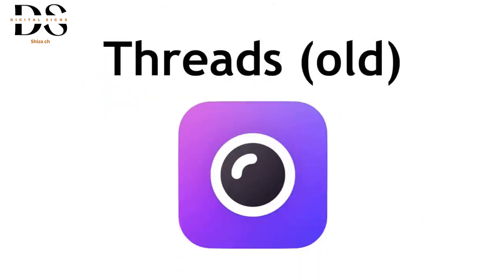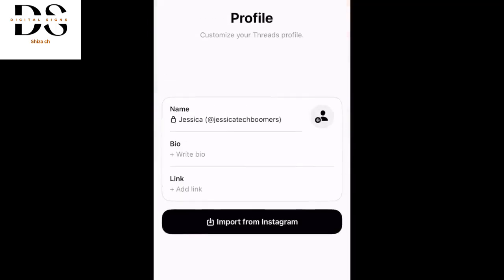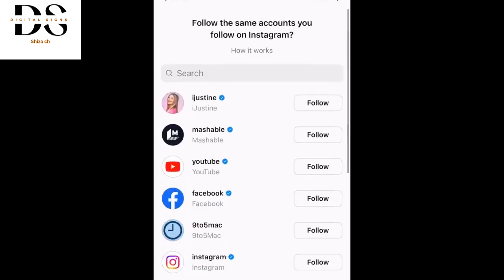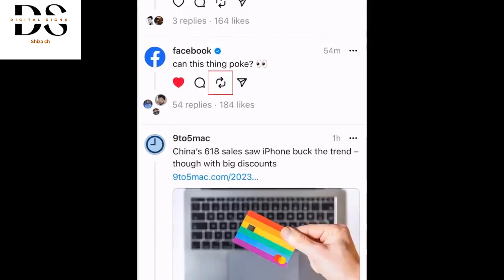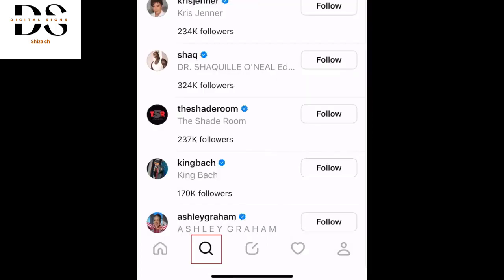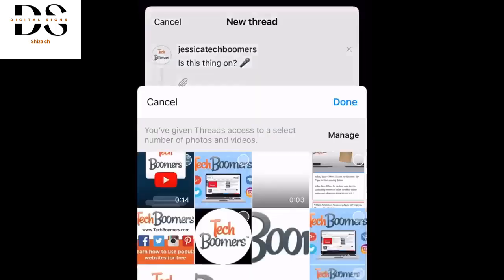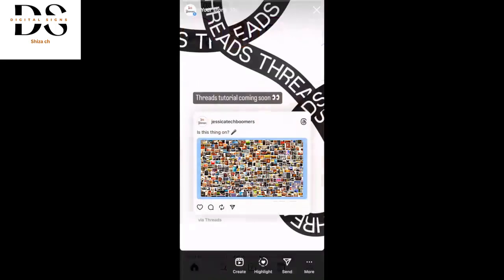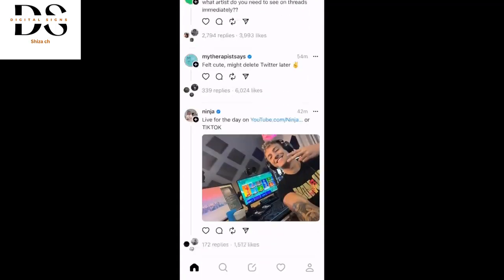How to use Instagram threads in 2024?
Welcome to our ultimate user guide on mastering Instagram Threads! In this video, we will unveil all the tips and tricks you need to become a pro at using this fantastic feature. Whether you're a beginner or an experienced Instagram user, this comprehensive tutorial will take you through every aspect of Instagram Threads, ensuring you make the most out of this powerful tool.

Discover how to navigate Threads seamlessly and effortlessly keep up with your close friends. We'll walk you through step-by-step on how to create and manage threads, allowing you to share photos, videos, and messages with specific individuals or groups. By unlocking the full potential of Instagram Threads, you can maintain strong connections with those who matter most.

Our user guide doesn't stop there! We'll dive into advanced tips to enhance your Threads experience. Learn how to utilize powerful features such as status updates, custom notifications, and privacy settings to ensure your conversations are secure and tailored to your preferences. We'll even showcase lesser-known tricks that will set you apart as an Instagram Threads expert.

Join us on this exciting journey as we explore every detail of Threads, from its inception to its latest updates. With our expert guidance, you'll optimize your Threads usage and stand out among your peers. Impress your friends with insightful conversations, amazing visuals, and seamless sharing, all through the Instagram Threads feature!

Don't miss out on any future Instagram secrets we unveil!  So, if you're ready to become a Threads master, hit play and let's dive right in!